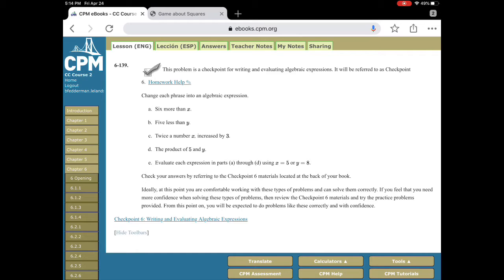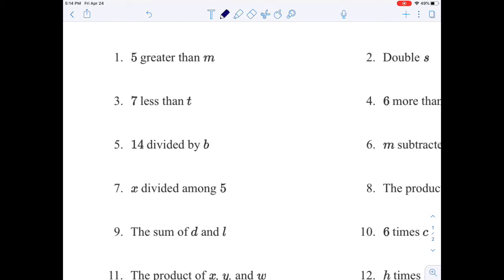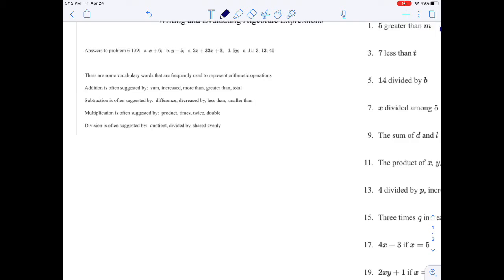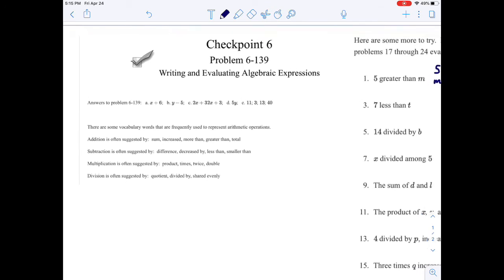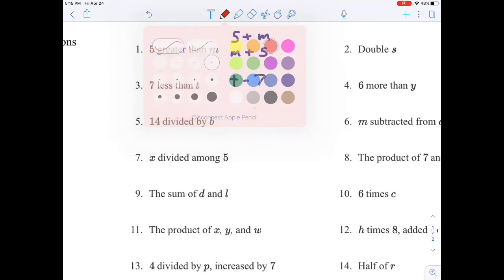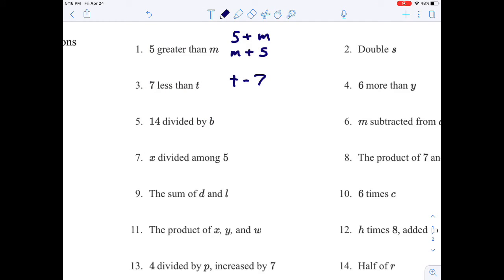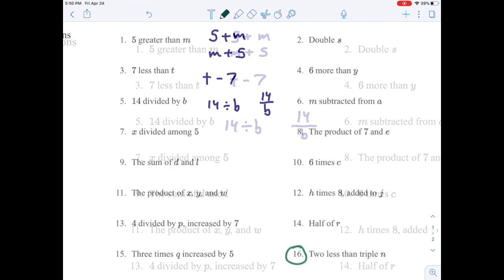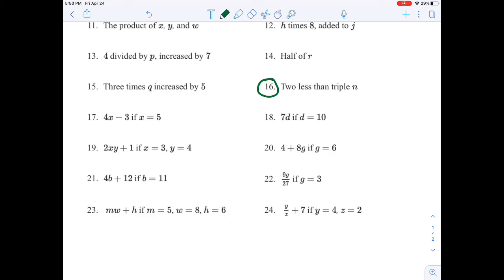CC2 Checkpoint 6 — Writing Expressions